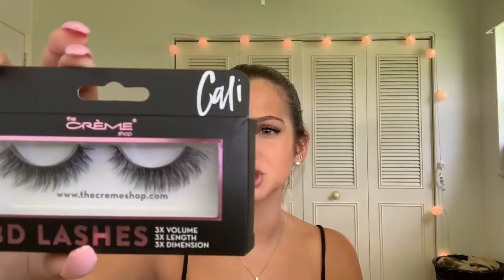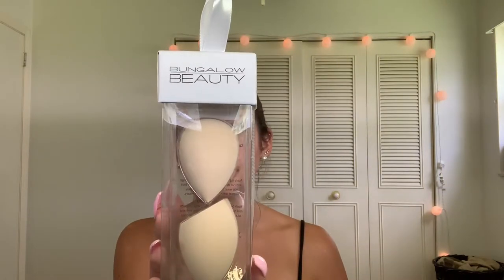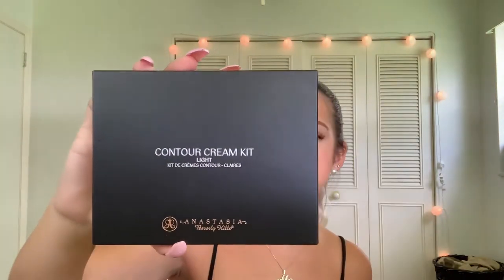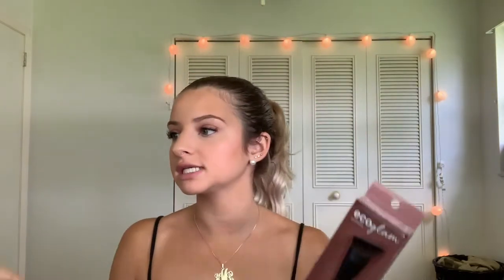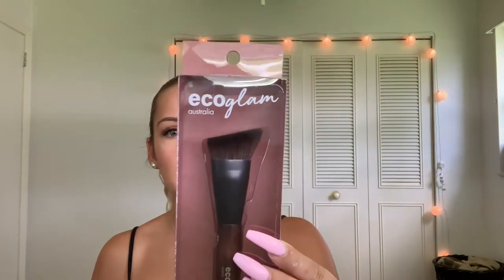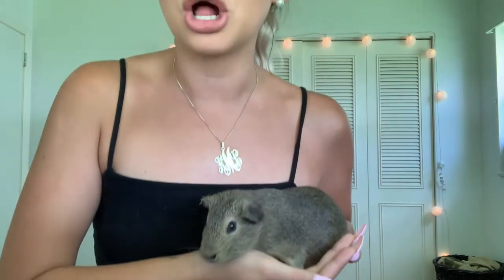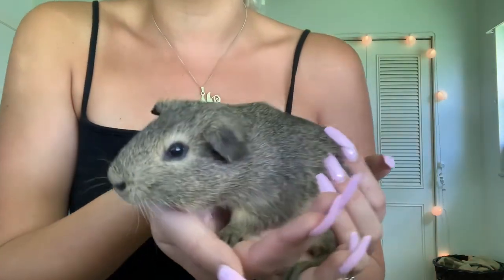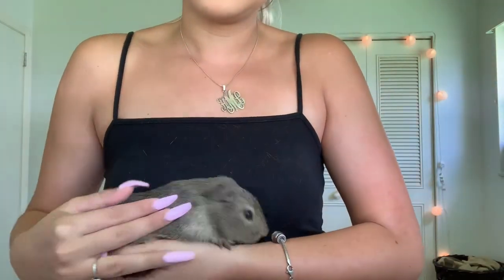TJ MAXX HAUL||& MY NEW PET!